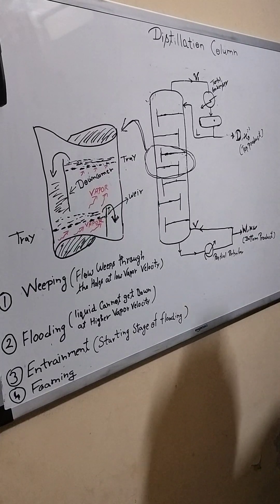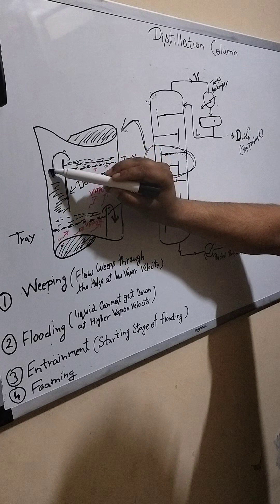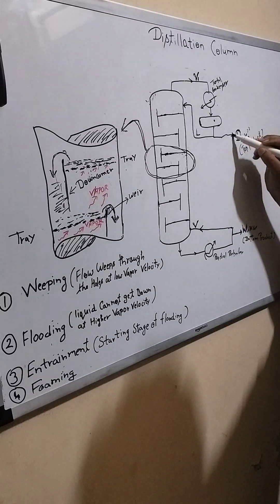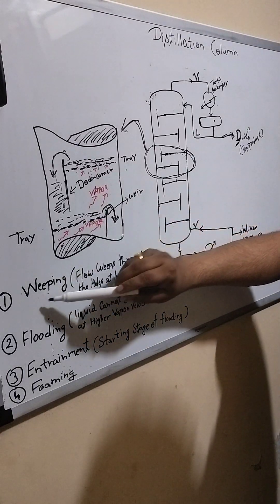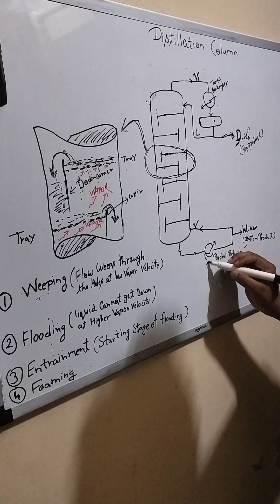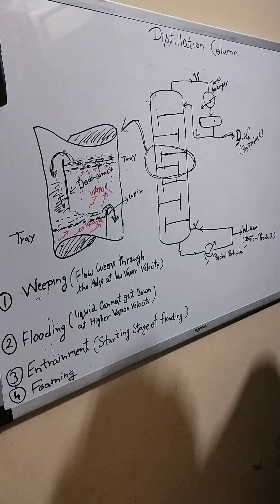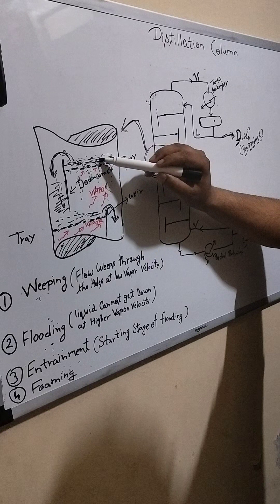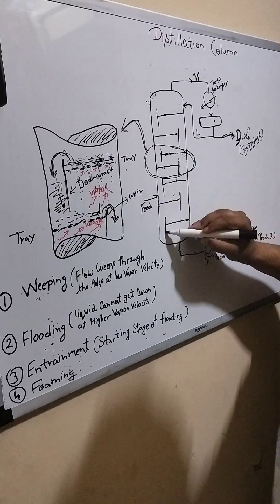Weeping# Flooding# Entrainment# Foaming#Distillation problem